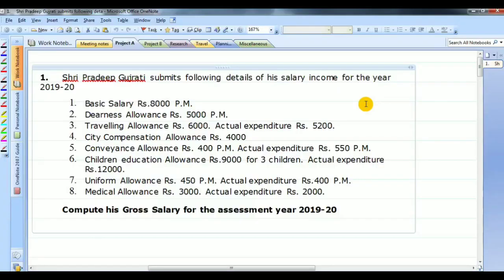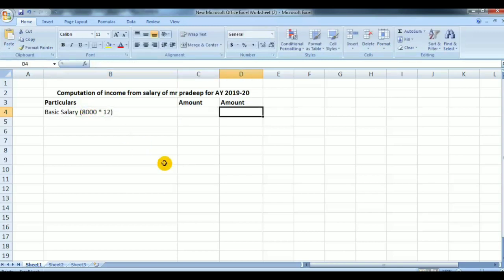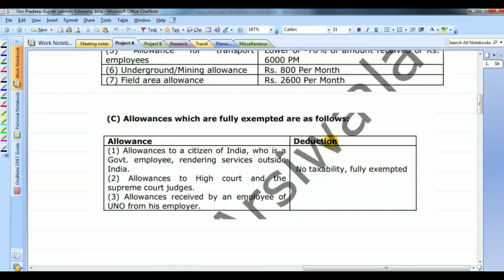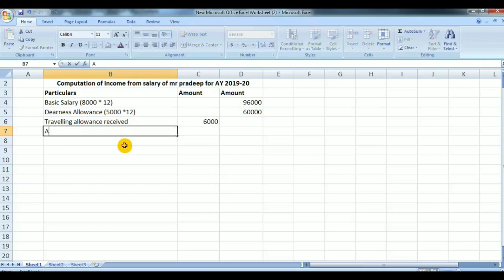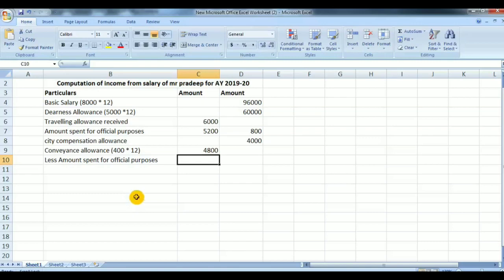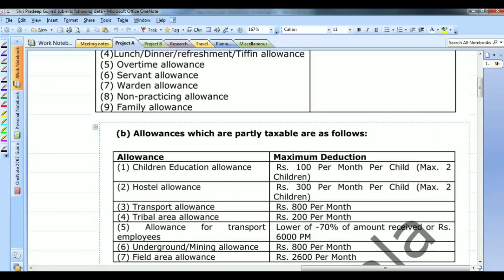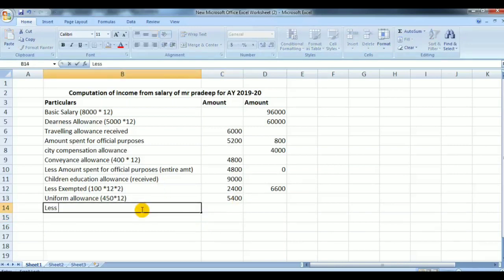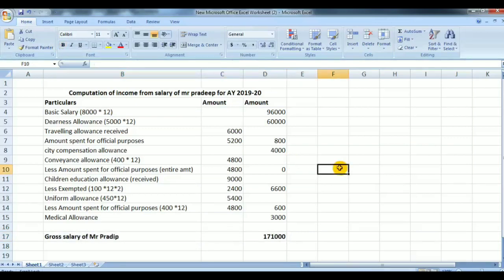Income from Salaries 1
Problem 1 on Income from Salaries, Income Tax